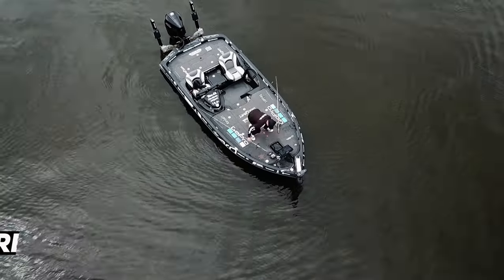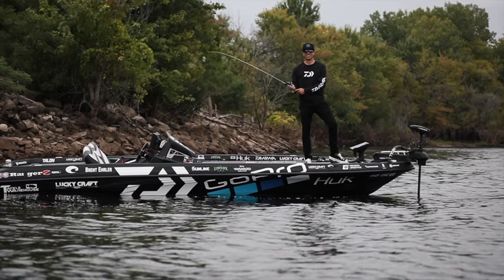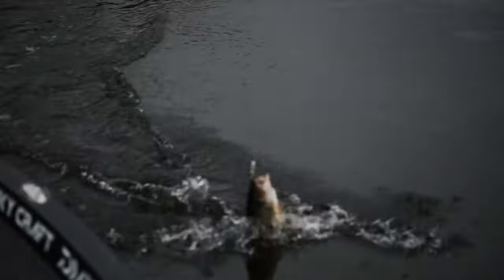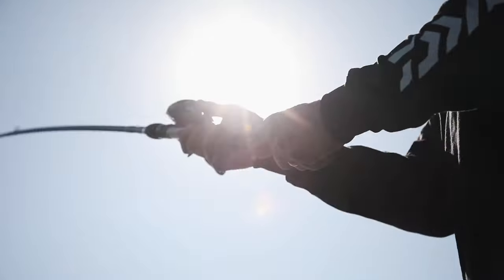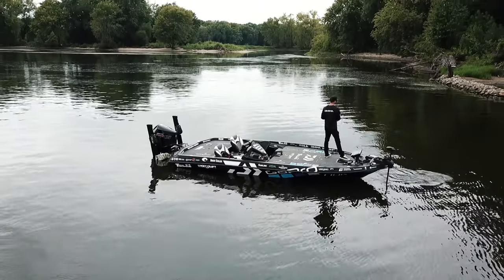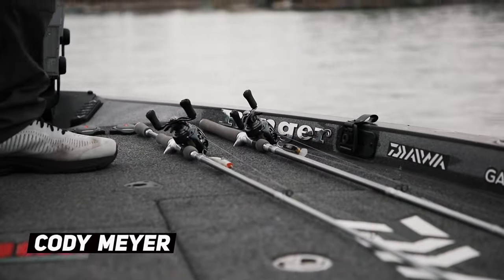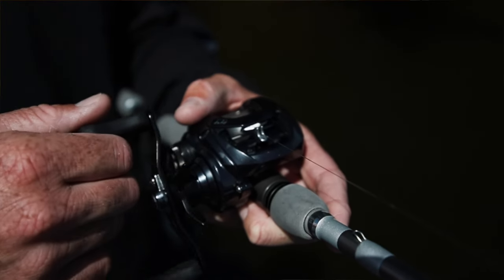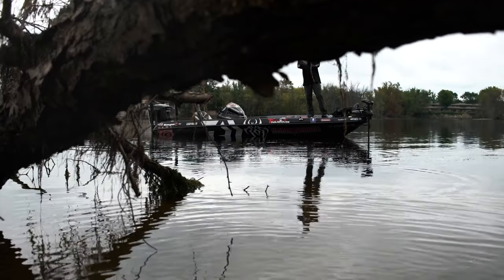The ALL NEW Daiwa Tatula SV TW103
The Best Baitcasting Reel on the Market

Just when you thought the Tatula SV reel could not get any better. Daiwa is excited to introduce the new smaller 100 size TATULA SV TW103. Our development team has redesigned this Tatula SV reel to be smallest and lightest most stress free reel we have ever built. This amazing Tatula SV reels is coming in at a feather weight of 6.7oz. and it may be the lightest, most controlled casting reel in the market today. What really make this the reel special is the patented SV Spool and our Airbrake Technology.  These two features work together to truly reduce backlashes while still allowing the reel to perform amazing distance with unmatched control by using both magnetic breaking and centrifugal breaking technology. But that is not just it, the Daiwa Zero Adjuster spool provides settings to finely tune the spool tension and T-Wing System level wind opens up line feed, all working together to casts longer, more accurately and provide you the stress free control of not having to worry about backlashing when casting in the wind, skipping baits or casting light lures. Comfort is enhanced by a smaller low-profile design and Soft Touch handle knobs. The SV TWS103 reels is formed around a Aluminum Frame providing rigidity and a smooth performance. The 100 size Tatula SV is available in Standard ( 6.3:1) High Speed (7.3:1) Hyper speed (8.1:1) all gear ratios come in both left and right hand models. When you consider a small, light, palmable baitcaster, look no further than the TATULA SV TW103 redefining the baitcast market.